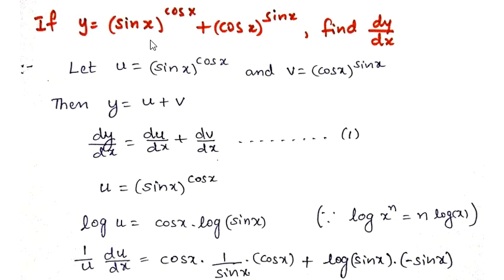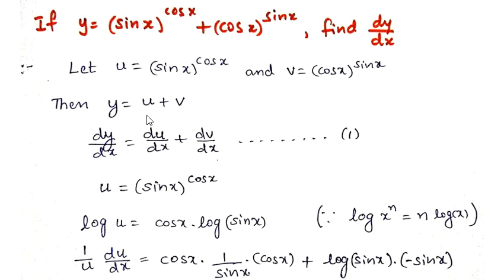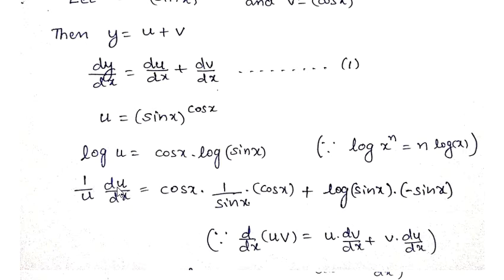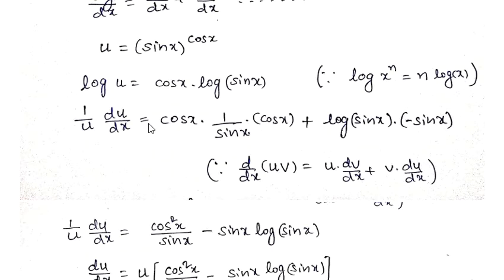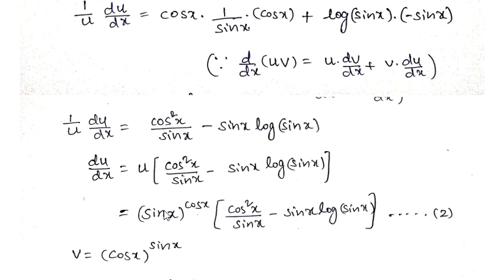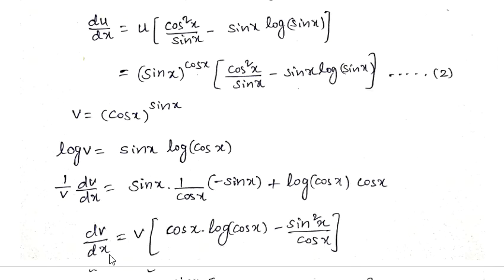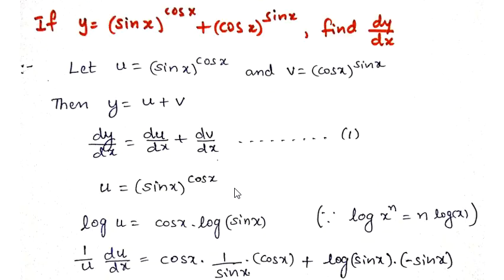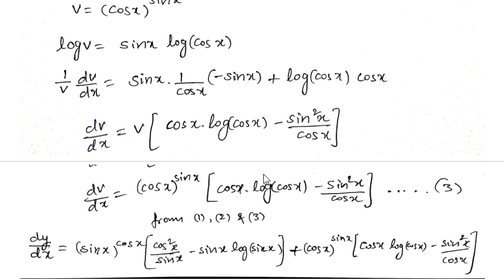Problem on differentiation